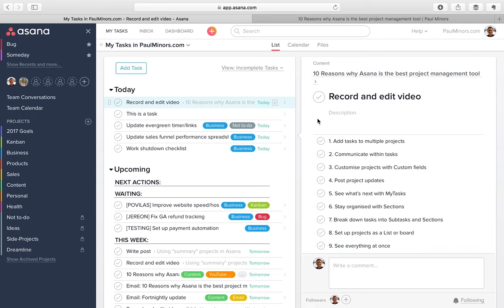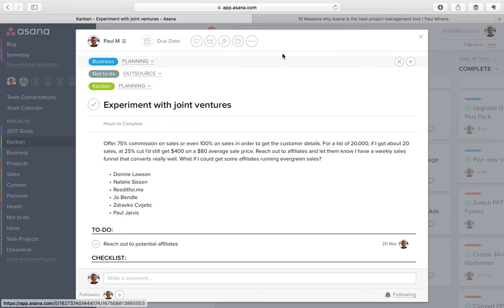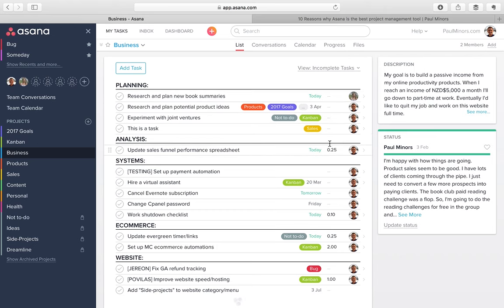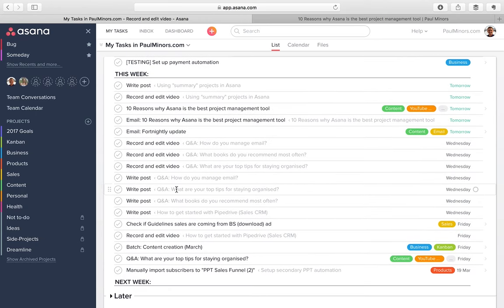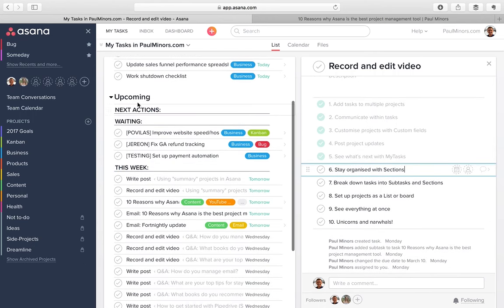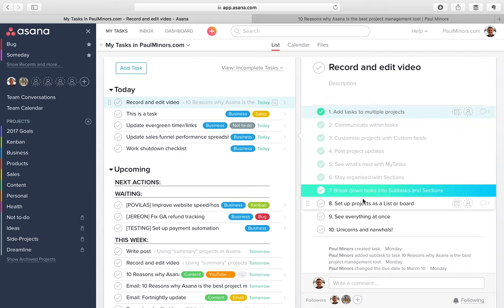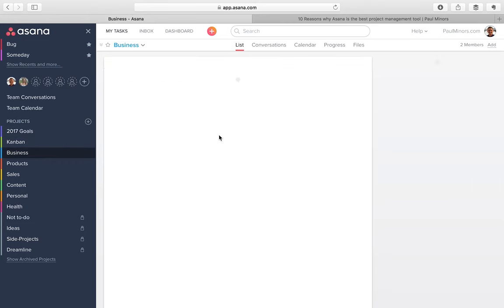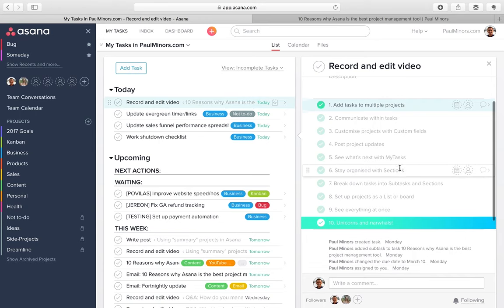10 Reasons why Asana is the best project management tool (NEW VERSION AVAILABLE)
In my opinion, Asana is the best task management tool out there. I’ve been using it for the last few years and have built a business off the back of helping clients to use Asana better.

In the interest of self-improvement, I’ve experimented with other task management tools but always come back to Asana. I find it’s incredibly easy to use and yet powerful and useful for almost any purpose.

In this video, I’d like to talk about my 10 favourite features of Asana that make it the best option out there for managing tasks.

To get a free 30-day trial on Asana Premium or Business (even if you're an existing customer), you can use my partner

Sign up to my newsletter to get regular tips and videos on how to use Asana better

Want to become an Asana Master? Sign up to my Master Asana course + group coaching program and take Asana to the next level

Want to chat first? Book a 30-minute introductory call to learn more about my consulting service (for new potential clients only)